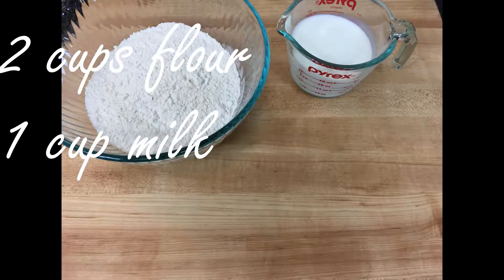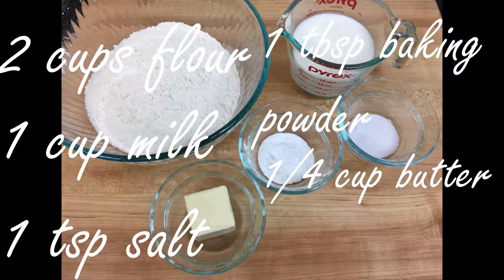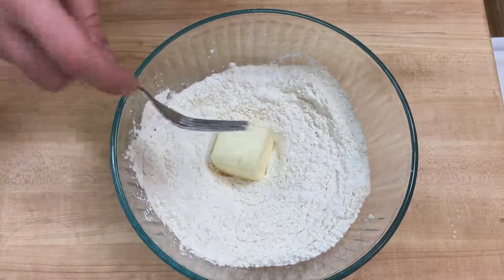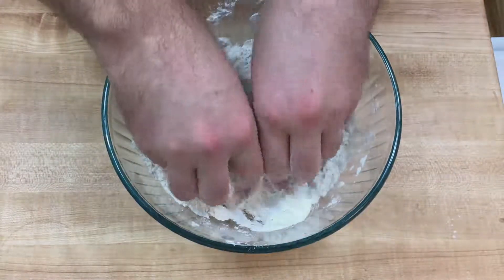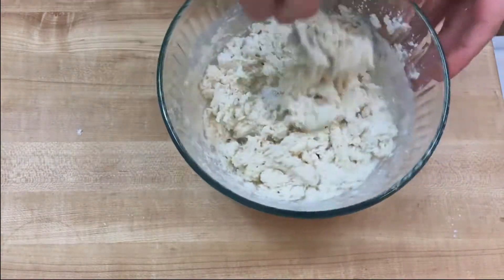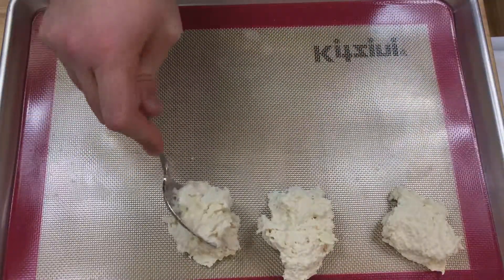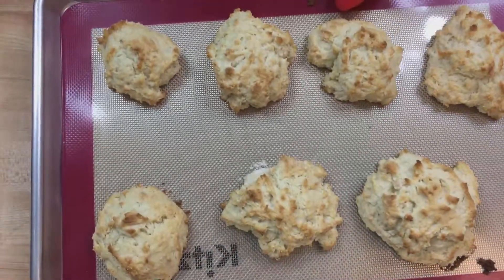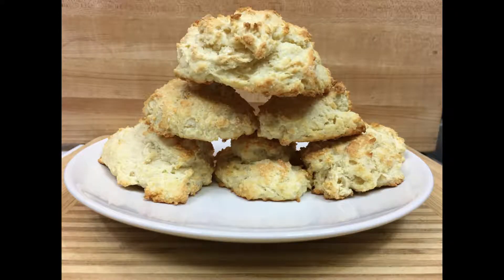Simple drop biscuit recipe (easy Southern food from scratch!)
If you're looking for an easy biscuit recipe, look no further! These Southern drop biscuits are not only really easy to make, but you definitely have all the ingredients in your kitchen. They take 15 minutes to make completely from scratch and come out delicious every time!